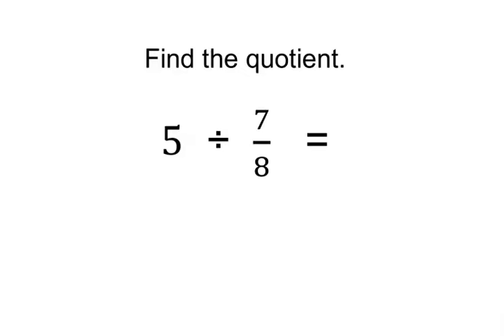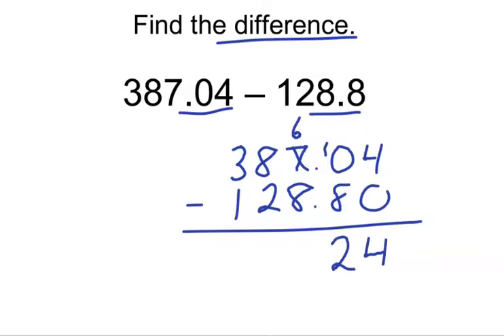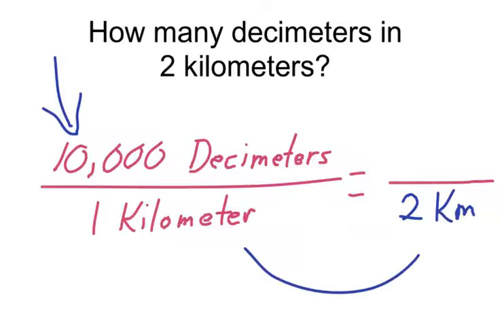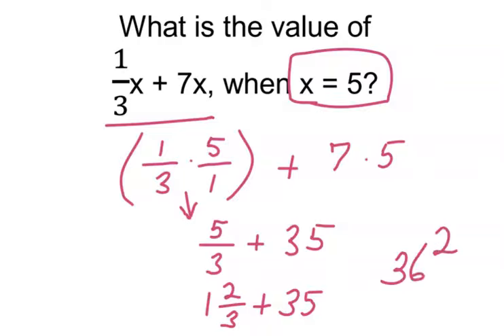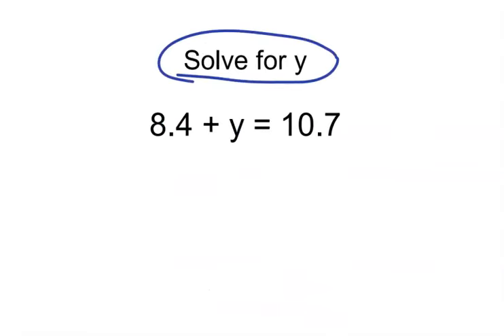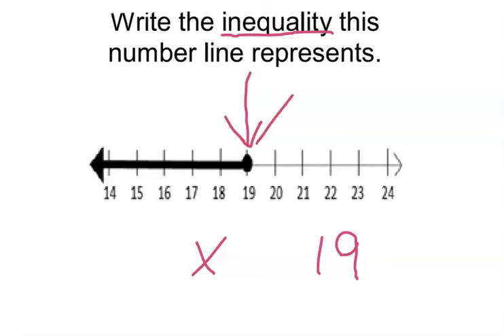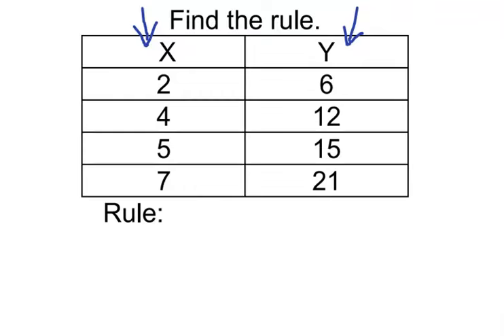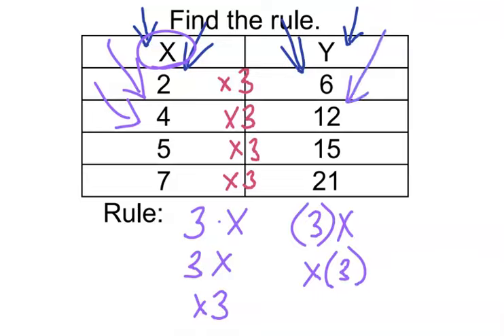Qtr 2 Week 9 Day 1